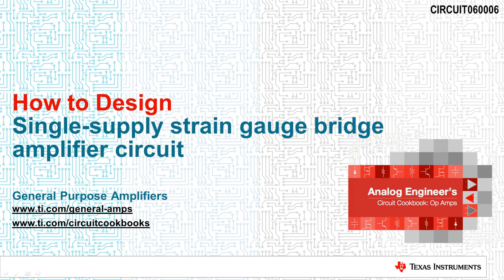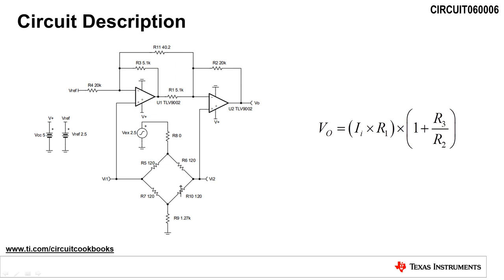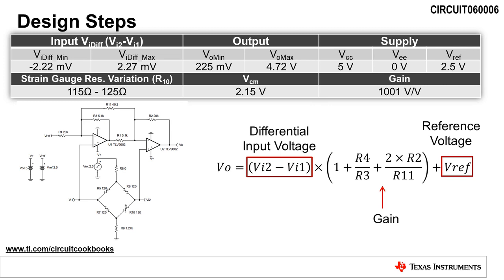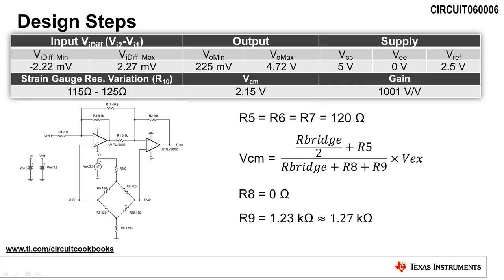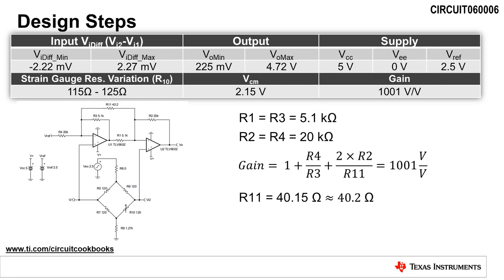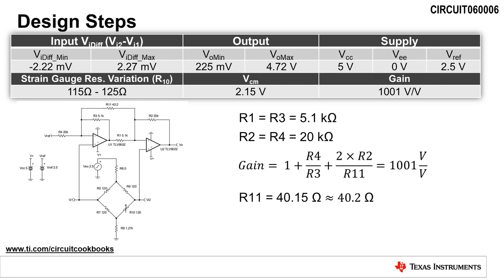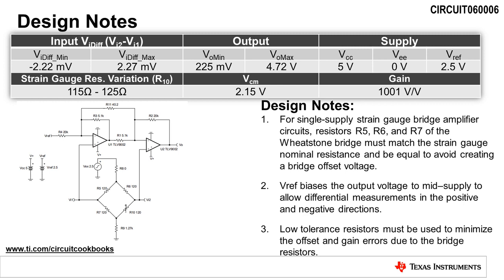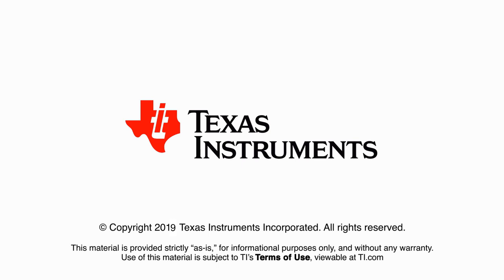Bridge amplifier circuit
A strain gauge is a sensor whose resistance varies with applied force. To
measure the variation in resistance, the strain gauge is placed in a bridge
configuration. This design uses a 2 op amp instrumentation circuit to amplify
a differential signal created by the change in resistance of a strain gauge.
By varying R10, a small differential voltage is created at the output of the
Wheatstone bridge which is fed to the 2 op amp instrumentation amplifier
input.